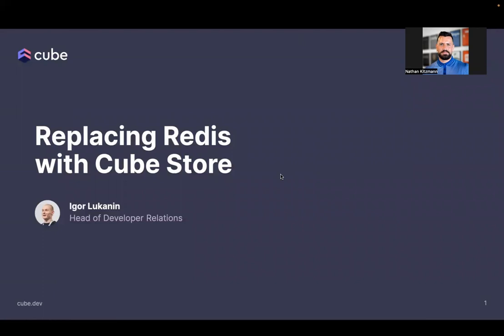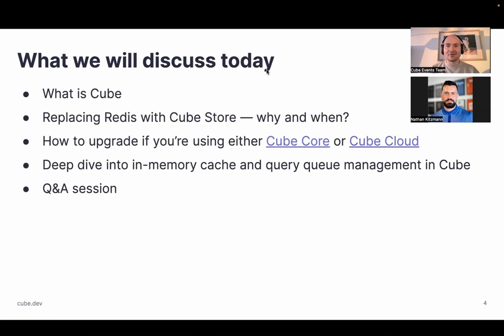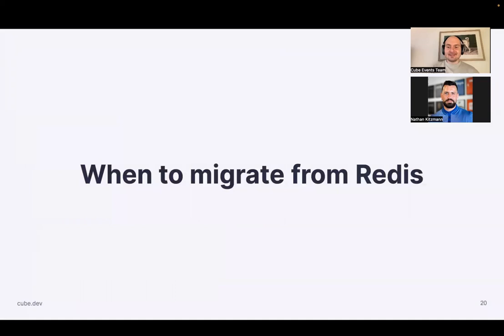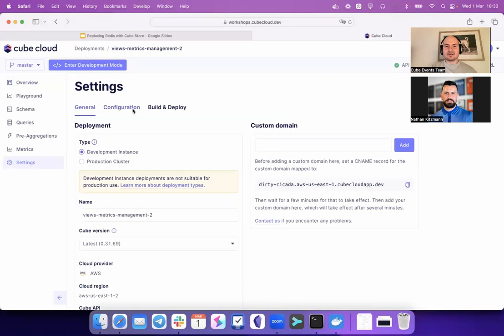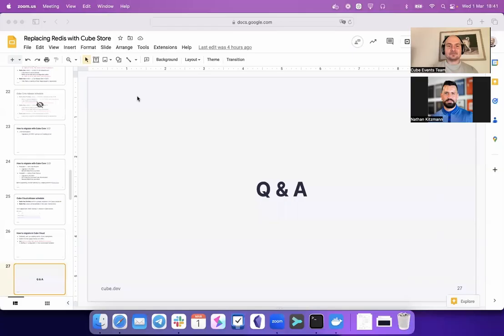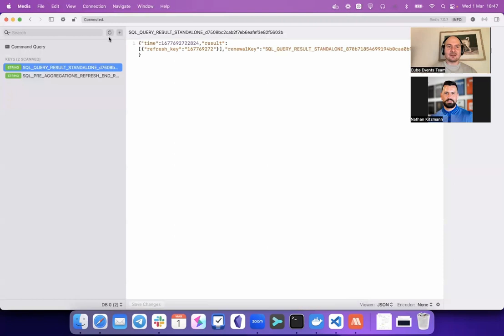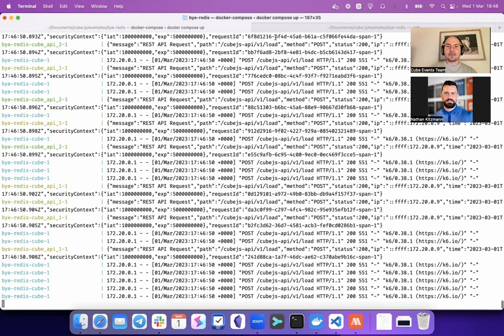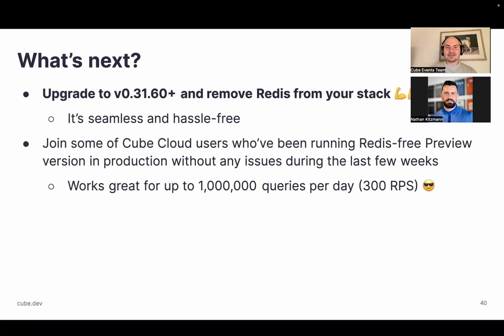Migrating from Redis